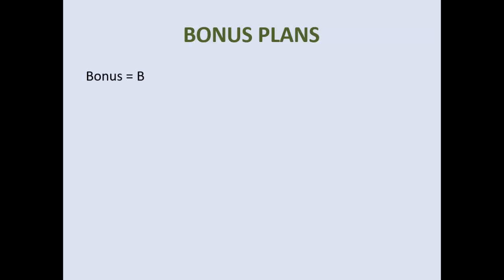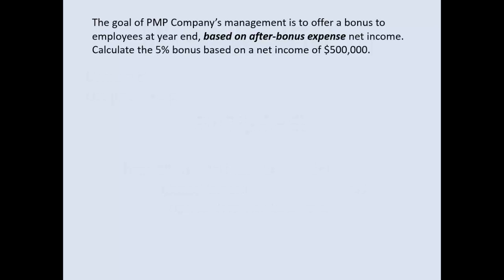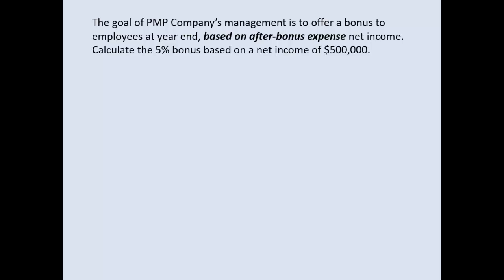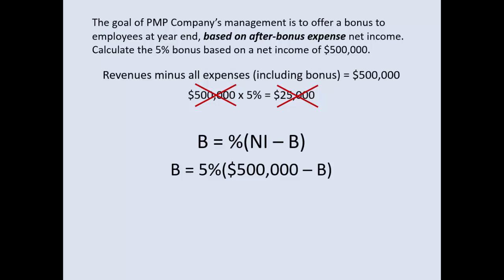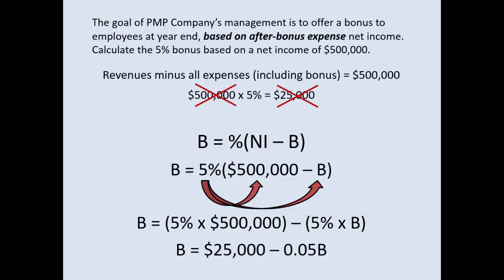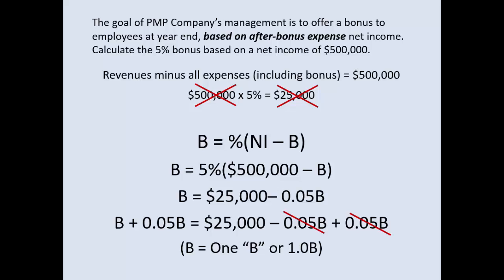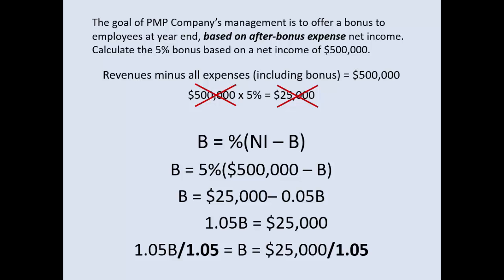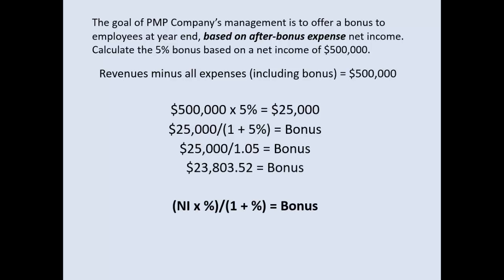Bonuses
Table of Contents:

00:00 - Introduction
00:00 - CURRENT LIABILITIES &  PAYROLL ACCOUNTING
00:03 - BONUS PLANS
00:05 - BONUS PLANS
00:45 - BONUS PLANS
00:46 - BONUS PLANS
01:19 - The goal of PMP Company’s management is to offer a bonus to employees at year end, based on after-bonus expense net income. Calculate the 5% bonus based on a net income of $500,000.
01:20 - The goal of PMP Company’s management is to offer a bonus to employees at year end, based on after-bonus expense net income. Calculate the 5% bonus based on a net income of $500,000.
02:04 - The goal of PMP Company’s management is to offer a bonus to employees at year end, based on after-bonus expense net income. Calculate the 5% bonus based on a net income of $500,000.
02:05 - The goal of PMP Company’s management is to offer a bonus to employees at year end, based on after-bonus expense net income. Calculate the 5% bonus based on a net income of $500,000.
02:17 - The goal of PMP Company’s management is to offer a bonus to employees at year end, based on after-bonus expense net income. Calculate the 5% bonus based on a net income of $500,000.
02:18 - The goal of PMP Company’s management is to offer a bonus to employees at year end, based on after-bonus expense net income. Calculate the 5% bonus based on a net income of $500,000.
02:28 - The goal of PMP Company’s management is to offer a bonus to employees at year end, based on after-bonus expense net income. Calculate the 5% bonus based on a net income of $500,000.
02:29 - The goal of PMP Company’s management is to offer a bonus to employees at year end, based on after-bonus expense net income. Calculate the 5% bonus based on a net income of $500,000.
02:49 - The goal of PMP Company’s management is to offer a bonus to employees at year end, based on after-bonus expense net income. Calculate the 5% bonus based on a net income of $500,000.
02:50 - The goal of PMP Company’s management is to offer a bonus to employees at year end, based on after-bonus expense net income. Calculate the 5% bonus based on a net income of $500,000.
03:05 - The goal of PMP Company’s management is to offer a bonus to employees at year end, based on after-bonus expense net income. Calculate the 5% bonus based on a net income of $500,000.
03:06 - The goal of PMP Company’s management is to offer a bonus to employees at year end, based on after-bonus expense net income. Calculate the 5% bonus based on a net income of $500,000.
03:17 - The goal of PMP Company’s management is to offer a bonus to employees at year end, based on after-bonus expense net income. Calculate the 5% bonus based on a net income of $500,000.
03:19 - The goal of PMP Company’s management is to offer a bonus to employees at year end, based on after-bonus expense net income. Calculate the 5% bonus based on a net income of $500,000.
03:26 - The goal of PMP Company’s management is to offer a bonus to employees at year end, based on after-bonus expense net income. Calculate the 5% bonus based on a net income of $500,000.
03:28 - The goal of PMP Company’s management is to offer a bonus to employees at year end, based on after-bonus expense net income. Calculate the 5% bonus based on a net income of $500,000.
03:39 - The goal of PMP Company’s management is to offer a bonus to employees at year end, based on after-bonus expense net income. Calculate the 5% bonus based on a net income of $500,000.
03:41 - The goal of PMP Company’s management is to offer a bonus to employees at year end, based on after-bonus expense net income. Calculate the 5% bonus based on a net income of $500,000.
03:42 - The goal of PMP Company’s management is to offer a bonus to employees at year end, based on after-bonus expense net income. Calculate the 5% bonus based on a net income of $500,000.
03:43 - The goal of PMP Company’s management is to offer a bonus to employees at year end, based on after-bonus expense net income. Calculate the 5% bonus based on a net income of $500,000.
03:53 - The goal of PMP Company’s management is to offer a bonus to employees at year end, based on after-bonus expense net income. Calculate the 5% bonus based on a net income of $500,000.
03:54 - The goal of PMP Company’s management is to offer a bonus to employees at year end, based on after-bonus expense net income. Calculate the 5% bonus based on a net income of $500,000.
04:20 - Created by Katheryn Reynolds
04:22 - Created by Katheryn Reynolds